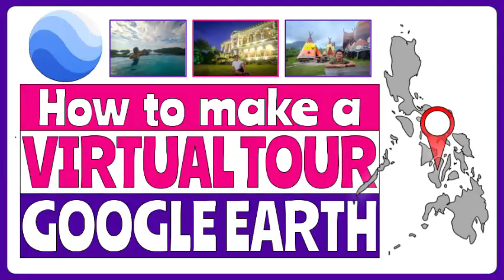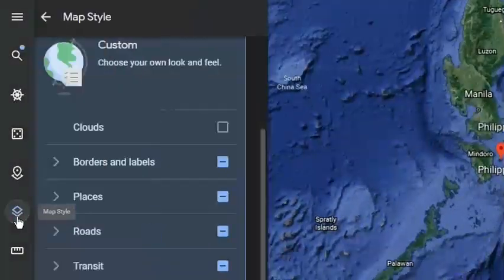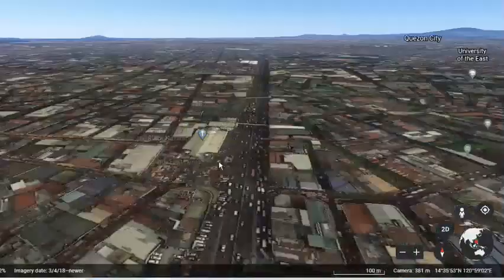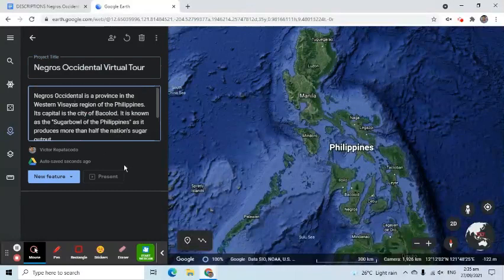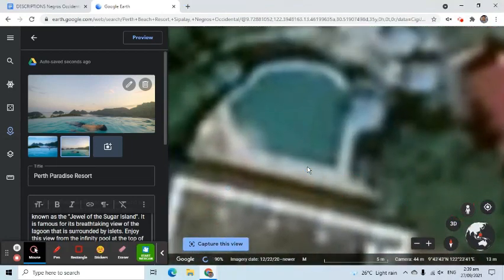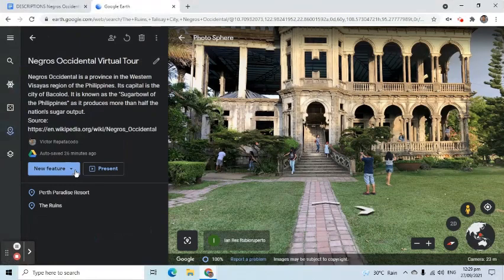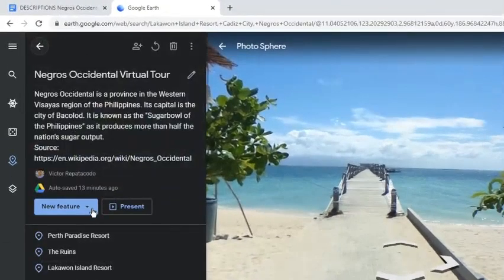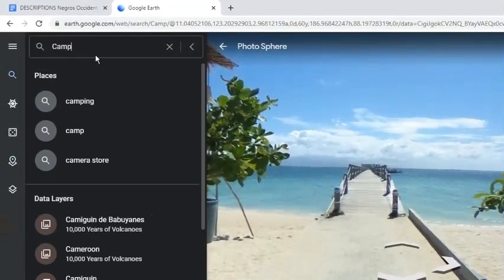How to Make a Virtual Tour in Google Earth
In this video, I will explain how to use Google Earth and how to create a virtual tour.

00:00 Intro
00:05 How to Open Google Earth App
00:24 Google Earth Menu
03:12 Google Earth Tools
04:38 How to Create Google Earth Projects
16:30 How to Share Google Earth Projects

By the end of the video, learners will be able to do the following:
1. Open Google Earth app;
2. Turn on and off the Google Earth photos;
3. Use the Search, Voyager, Dice, Projects, Map Style, and Ruler options in the Google Earth menu;
4. Create a project in Google Earth;
5. Share a Google Earth project file; and
6. Open a Google Earth project file.